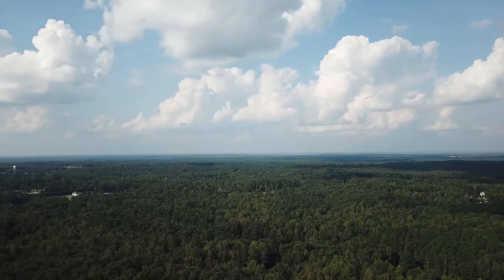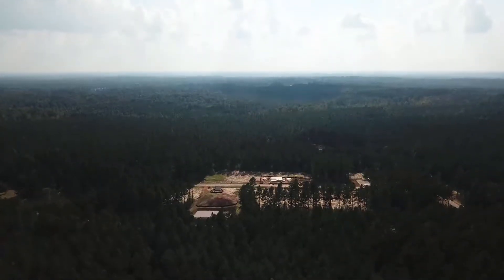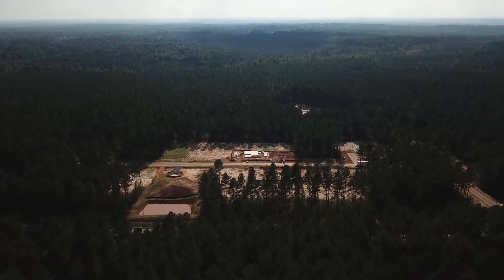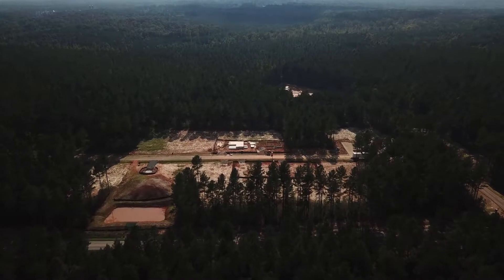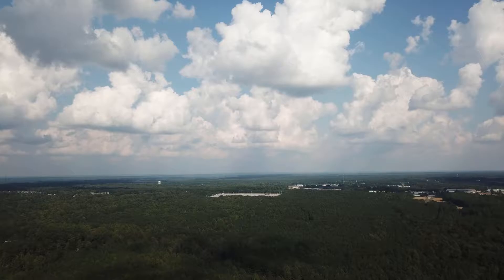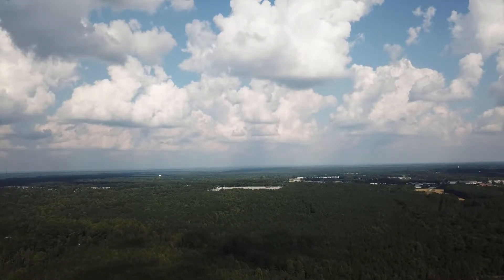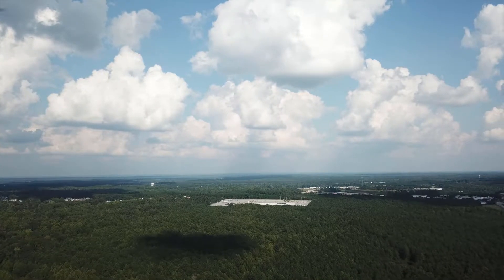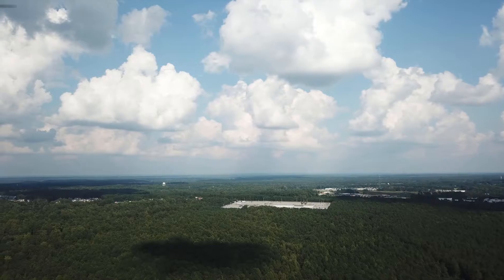Views of the Clouds from a Mavic Pro Platinum (Plus a Dolly Zoom Shot)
Decided to fly the drone today to get footage of the puffy white clouds. I also tried my hand at creating a dolly zoom effect from one of the videos.